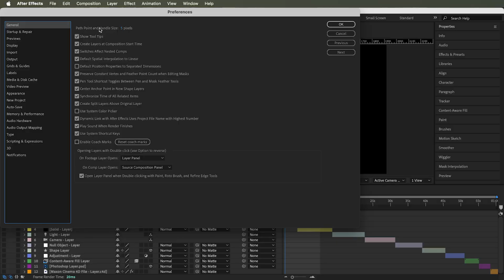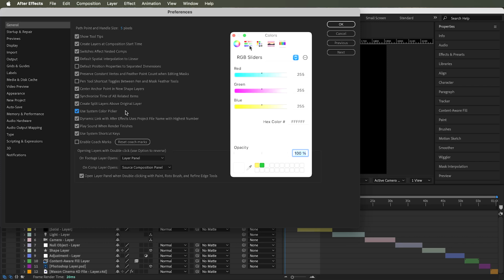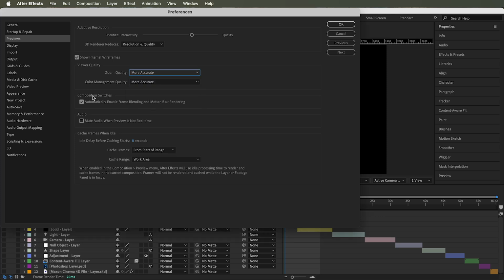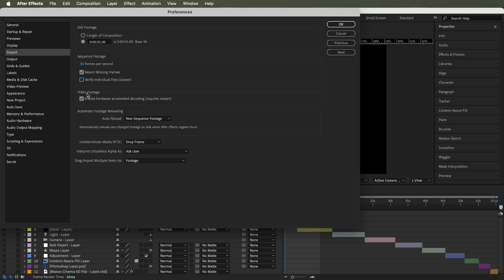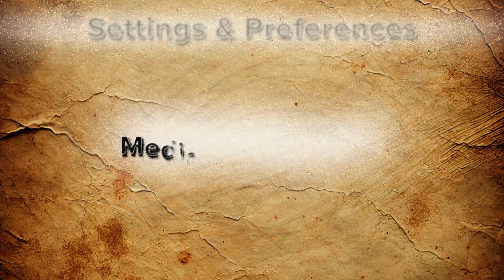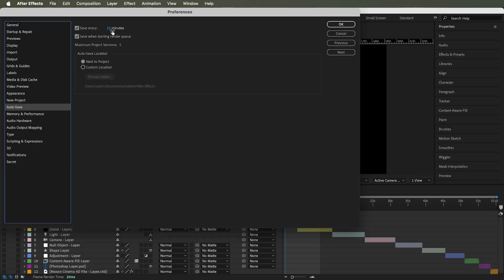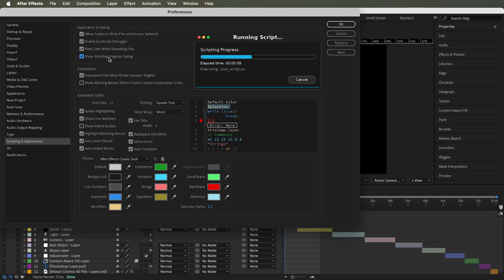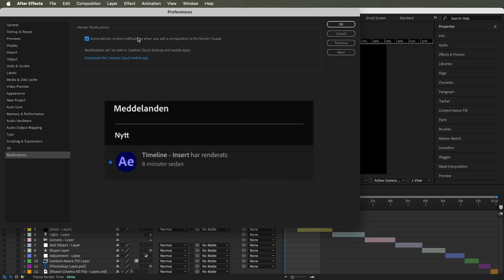After Effects Settings Preferences (Complete Settings Guide)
Every Preferences setting in After Effects explained.

00:00 - General
06:18 - Startup & Repair
07:13 - Preview
10:18 - Display
11:14 - Import
14:03 - Output
15:08 - Grids & Guides
16:13 - Labels
16:32 - Media & Disk Cache
18:03 - Video Preview
18:44 - Appearance
19:38 - New Project
20:04 - Auto-Save
20:40 - Memory & Performance
22:02 - Audio Hardware
23:06 - Audio Output Mapping
23:15 - Type
23:53 - Scripting & Expressions
27:14 - 3D
28:17 - Notifications